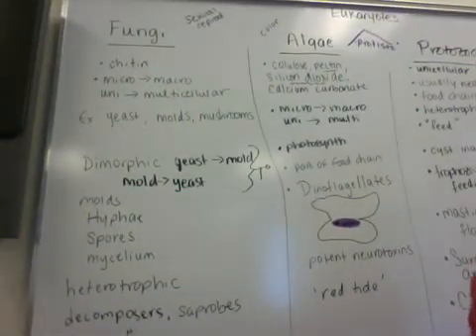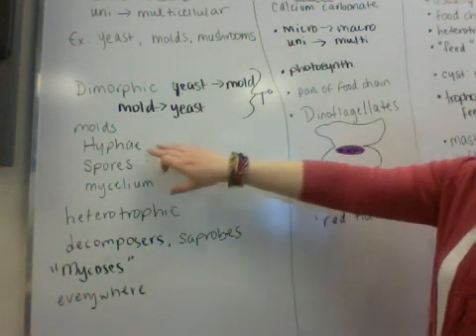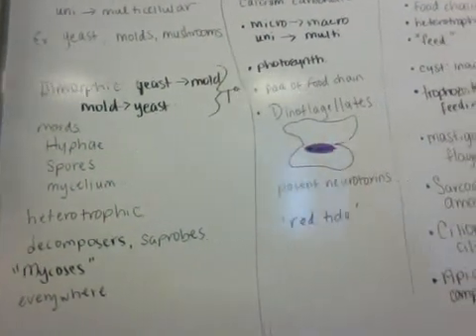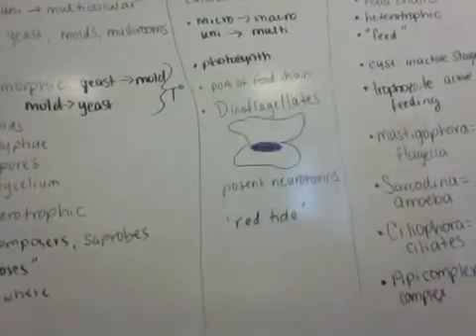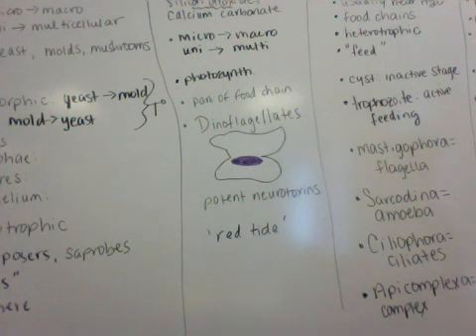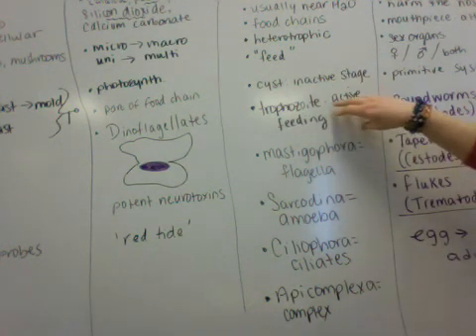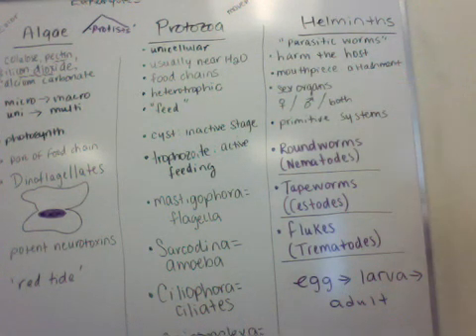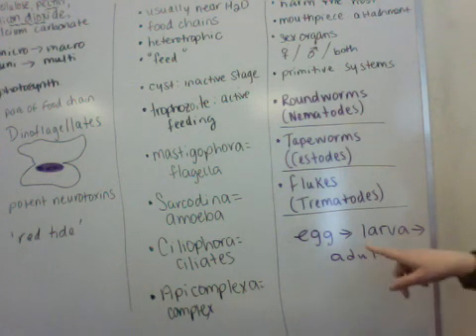Breakdown of eukaryotes